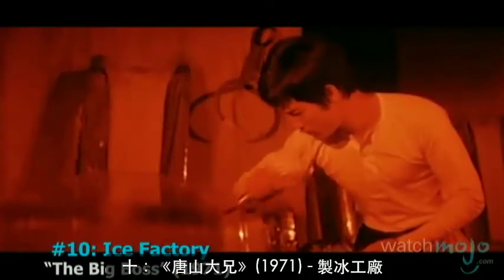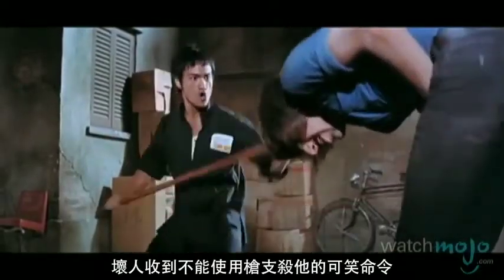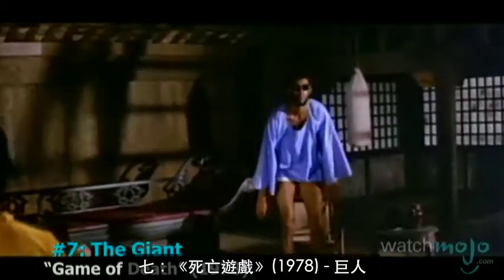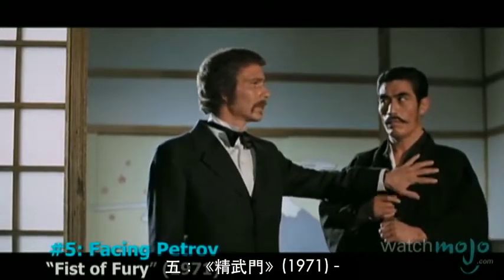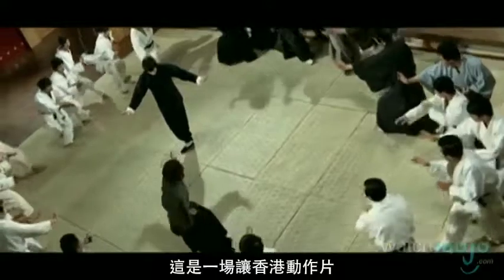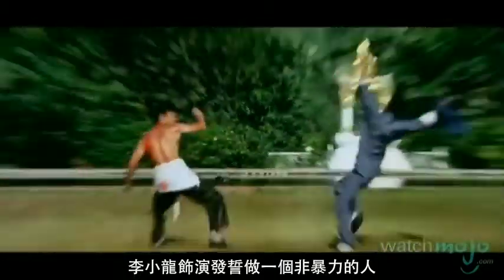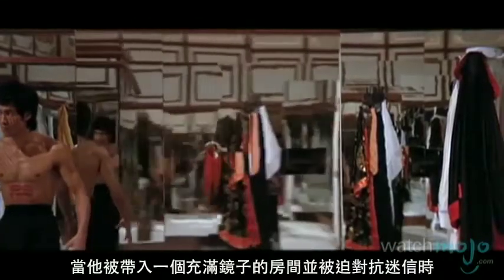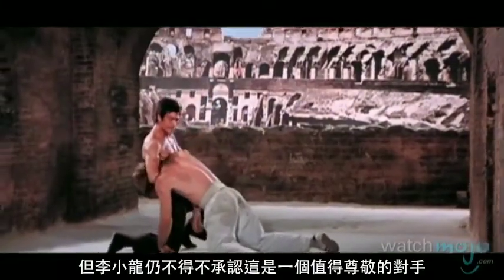【電影】盤點「十大李小龍的經典電影場面」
李小龍之所以被視為傳奇是有原因的。在這份榜單中，我們細數李小龍的名作，包括唐山大兄、猛龍過江、龍爭虎鬥等等！留言告訴我們，你最喜歡李小龍電影中的哪個片段！

All videos on my channel are only used for commentary.

WatchMojo中文頻道每週都會用中文發布最新音樂、電視、電影和視頻遊戲10大事件。馬上訂閱觀賞流行文化、名人、電影、音樂、電視、視頻遊戲、政治、新聞、漫畫和超級英雄等精彩視頻，【WatchMojo中文】絕對是您在流行文化排名上值得信賴的權威！